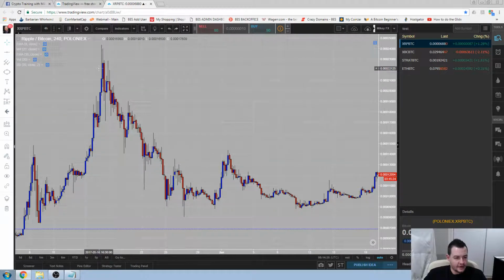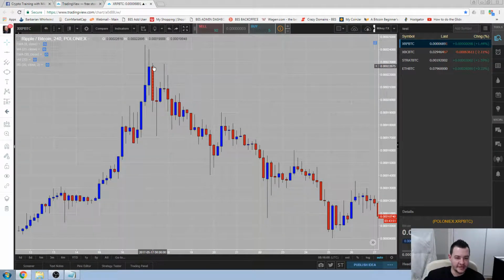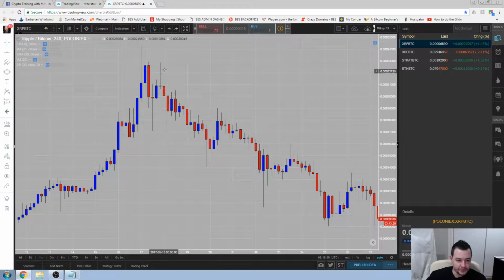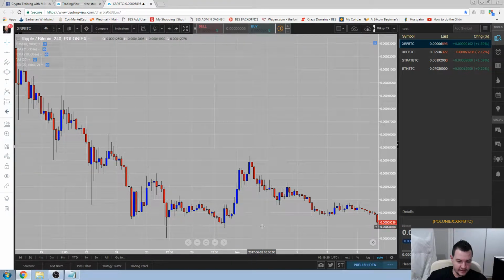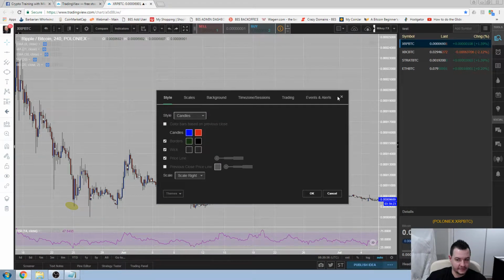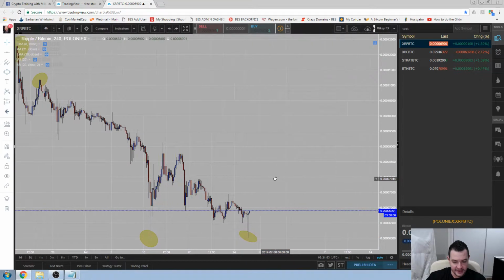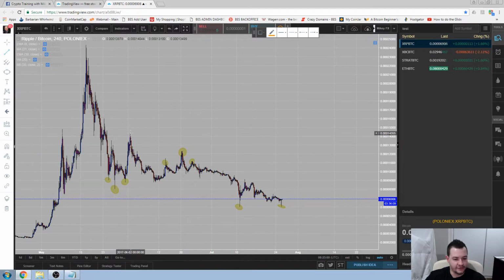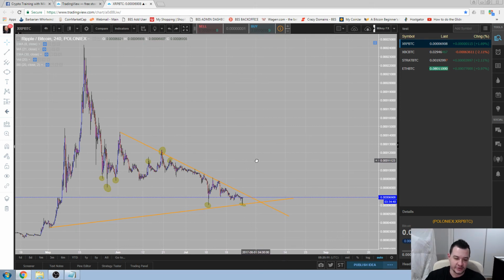Advanced Crypto Trading Video 3 How to read Candlestick Patterns + Best Reversal Patterns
Bitcoin - 3HBw2Hntv9vyj85iubBFYhVeQKw7tmaiqv
Ethereum - 0x422B88197f4B212c552f9a801bE1E6a8E3CCAB77
Litecoin - MX7rSCEsaTcihoa3ZiXSphdRToWTRjarB3